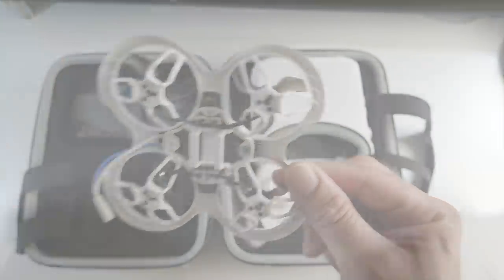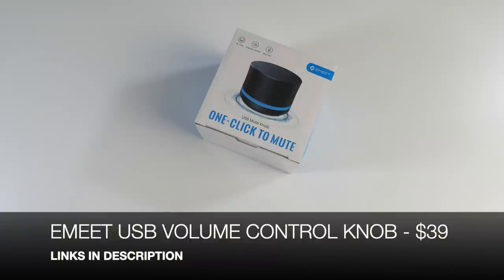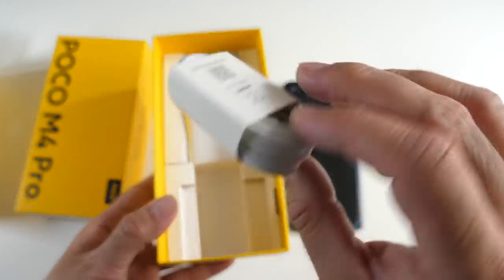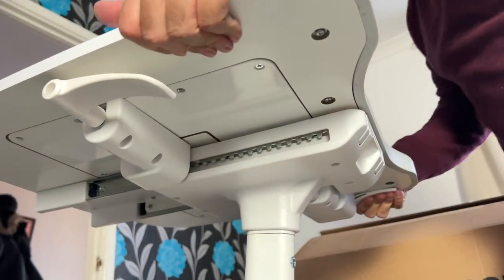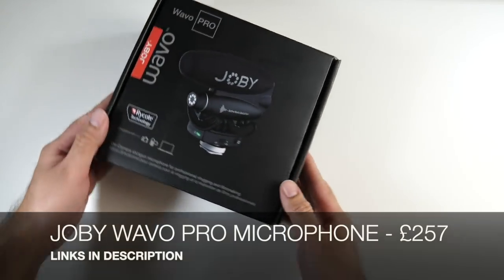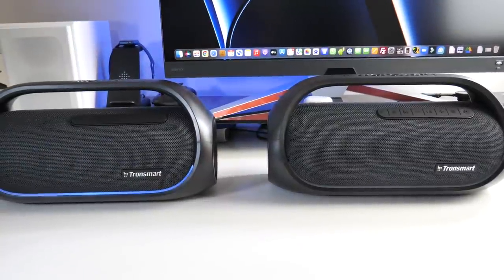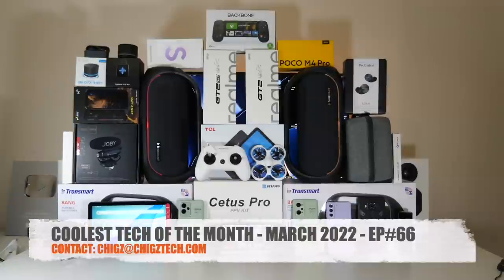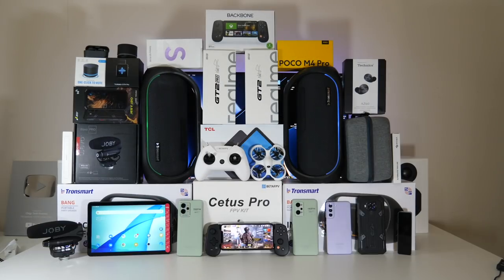Coolest Tech of the Month March 2022 - EP#66 - Latest Gadgets You Must See!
Chapters:
00:00  Intro
00:33  Realme GT2 Pro 5G Smartphone
03:05  Realme GT2 5G Smartphone
05:01  eMeet USB Volume Control Knob
05:49  Ticwatch GTH Pro Smartwatch
08:05  Poco M4 Pro Smartphone
11:26  Technics AZ60  TWS Earbuds
12:43  Flexispot Deskcise Pro V9
15:16  Samsung Galaxy S21 FE 5G
17:28  Backbone Controller for iPhone
20:43  Joby Wavo PRO Microphone
21:40  Tronsmart Bang BT Party Speakers
24:29  JESY J20 Rugged Smartphone
26:17  DockCase Smart SSD
28:48  TCL TAB 10s 4G Android Tablet
30:24  BETAFPV Cetus Pro FPV Drone Kit
32:56  Final Thoughts

✅  Realme GT2 Pro 5G Smartphone

✅  eMeet USB Volume Control Knob

✅  Joby Wavo PRO Microphone

✅   TCL TAB 10s 4G Android Tablet